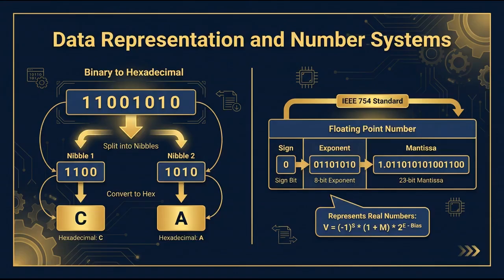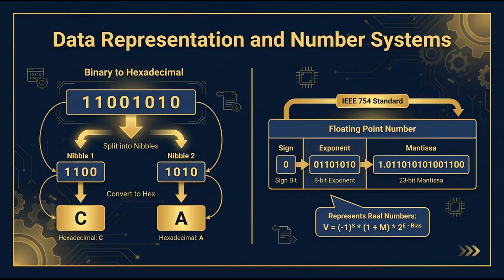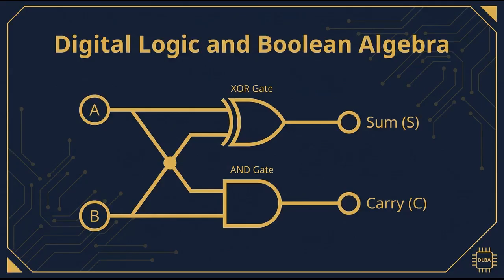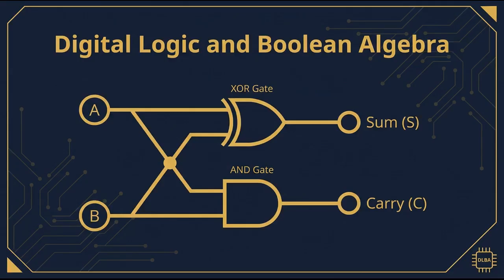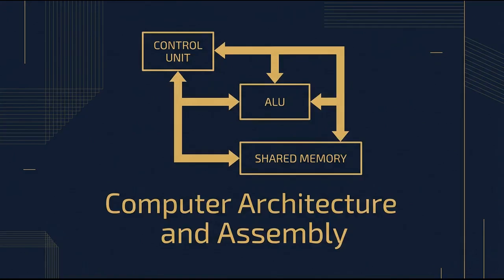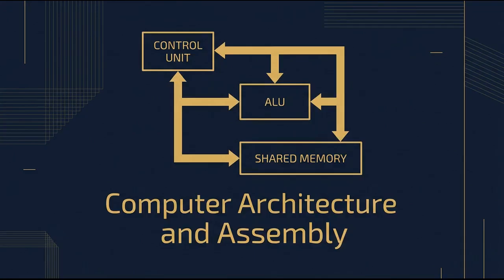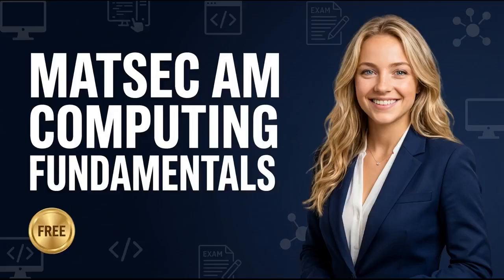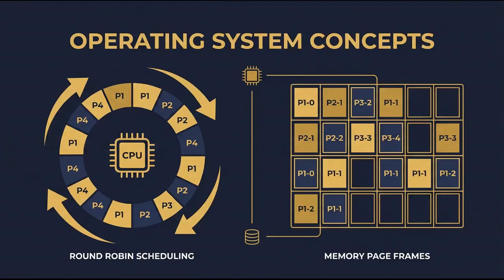MATSEC AM Computing Fundamentals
Master the core concepts of the MATSEC AM Computing syllabus. This course covers data representation, digital logic, computer architecture, and operating systems.

Chapters
0:00 1. Data Representation and Number Systems
1:55 2. Digital Logic and Boolean Algebra
3:23 3. Computer Architecture and Assembly
4:58 4. Operating System Concepts